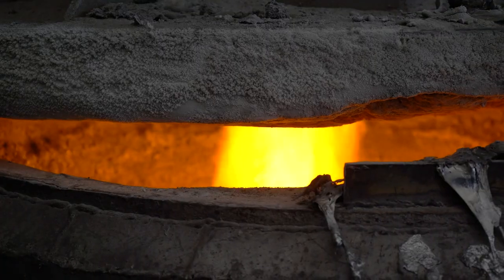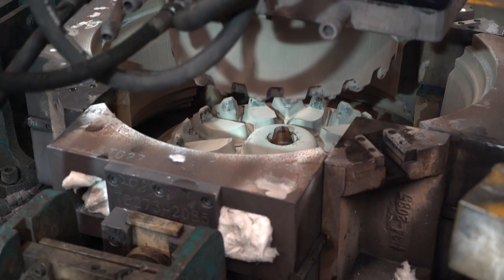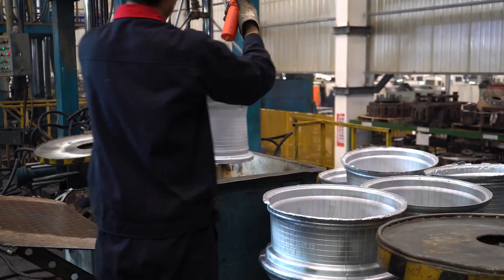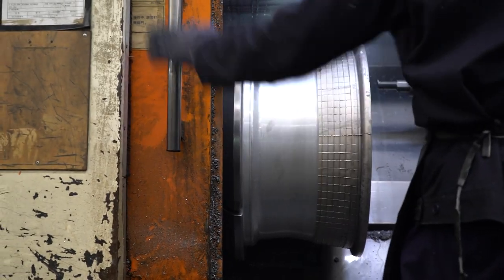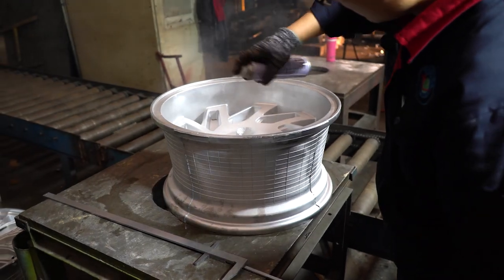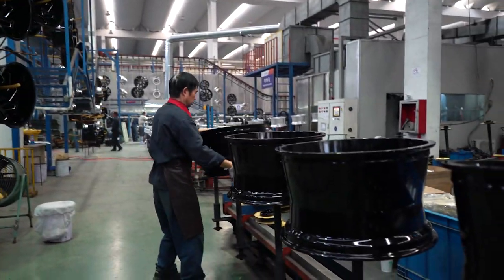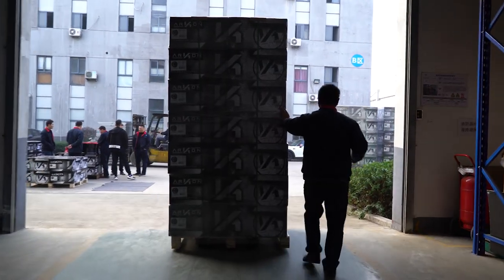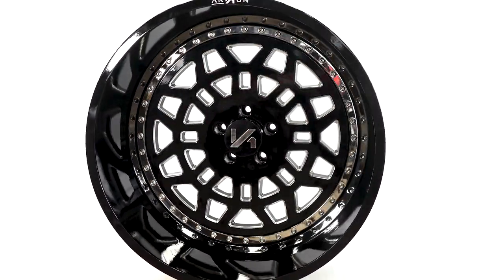What Is An Alloy Wheel?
Find the perfect set of aftermarket alloy wheels for your ride

ARKON Crown Series Triumph For all your wheel, tire, and suspension needs